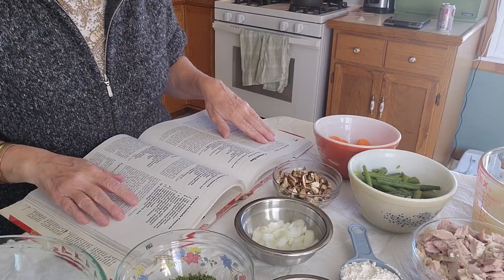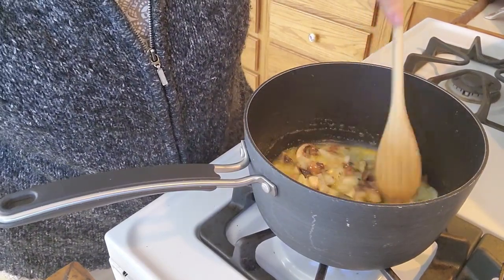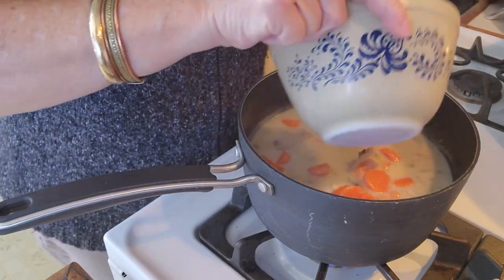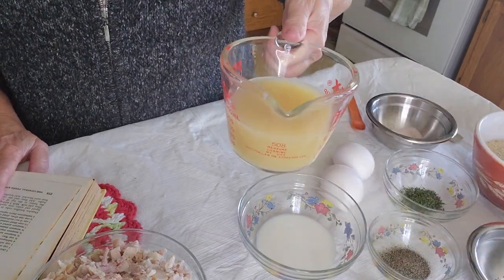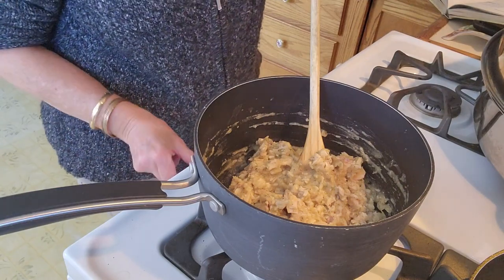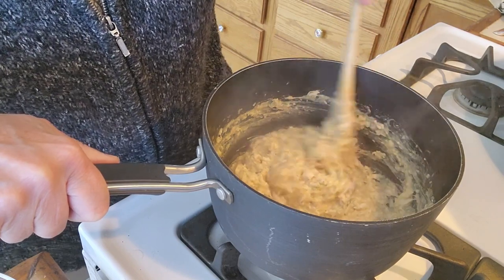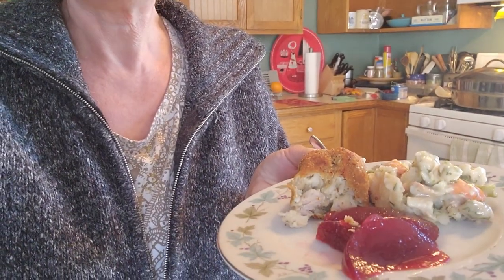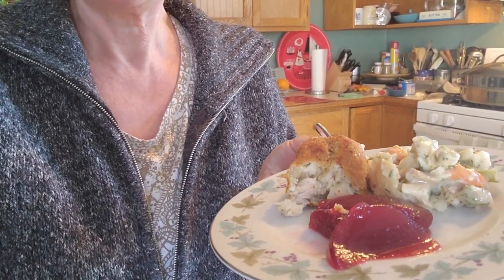Got Leftovers? | Turkey Pot Pie and Turkey Croquettes | Vintage Cookbook Cooking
Two tasty ways to use up some of that leftover turkey!

Turkey Pot Pie (adapted from the Better Homes and Gardens New Cookbook, 181)

1 10 oz bag of frozen peas and carrots (or equivalent amount of leftover veggies of your choice)
1/2 cup chopped onion
1/2 cup chopped fresh mushrooms
1/4 cup butter or margarine
1/3 cup flour
1/2 tsp salt
1/4 tsp ground sage
1/8 tsp pepper
2 cups chicken stock or broth
3/4 cup milk
3 cups diced cooked turkey
1/4 fresh or dried parsley
Pie crust (homemade or premade, enough to cover your baking dish)

If using frozen vegetables, cook according to package directions. In a saucepan, cook onions and mushrooms in butter until soft but not brown. Stir in flour, salt, sage and pepper. Add broth and milk slowly, stirring to make a roux, until thick and bubbly. Add vegetables, turkey and parsley, heat through until bubbly. Turn the mixture into either 6 individual-sized casseroles OR one 9 inch pie plate OR a 12 x 7.5 x 2 inch pan. Cover with pie crust, cutting or rolling as needed to fit. Bake in a 450 degree F oven for 10-15 minutes, or until the crust is golden brown.

Turkey croquettes (from The General Foods Kitchen Cookbook, 1959):

3 tablespoons butter
1/3 cup flour
1 cup chicken broth
 2 1/4 tsp salt
1 1/4 tsp pepper
1/2 tsp thyme
2 cups finely diced turkey
1 tsp chopped or dried parsley
2 eggs
2 tbsp milk
1 1/2 cups fine bread crumbs

Melt butter in saucepan over low heat. Stir in flour, then gradually stir in the stock, making a roux. Add 2 tsp of the salt, 1 tsp of the pepper, and the thyme. Cook over low heat, stirring, until thick and creamy. Add turkey and parsley, blend. Remove from heat.
Beat one of the eggs, and add it to the turkey mixture. Cook and stir over medium heat for about 1 minute longer. Remove from heat and cool, then shape into croquettes. (The traditional shape resembles upside down ice cream cones, but it can be shaped into balls if desired.)
Beat remaining egg and combine with milk, adding remaining salt and pepper. Roll the croquettes in breadcrumbs, dip into egg mixture, then roll in breadcrumbs again.. Allow to stand for about 1 hour so crumbs adhere.
Heat fat (vegetable shortening is recommended) in a deep skillet to a temperature of 375 degrees F (use a candy thermometer to test temperature). Add croquettes and fry on each side until lightly browned. Don't overcrowd the skillet, you will need to do it in two or three batches. Drain on paper towels. Serve with cranberry sauce and/or gravy. Makes 12 croquettes.